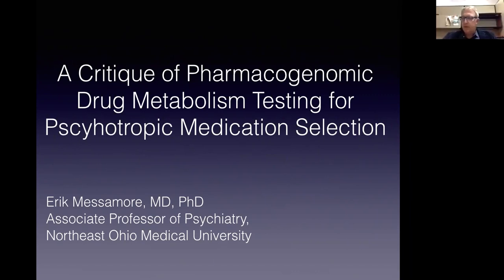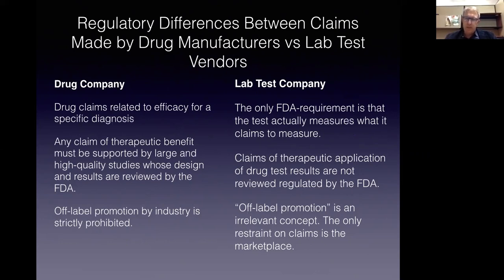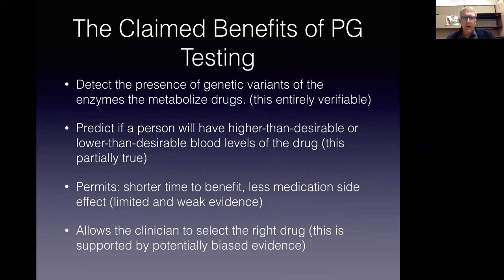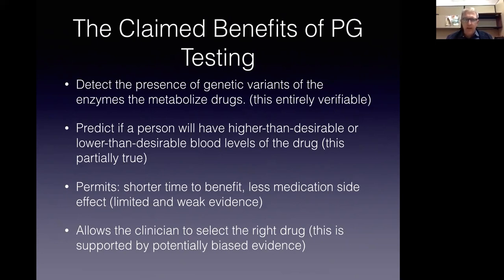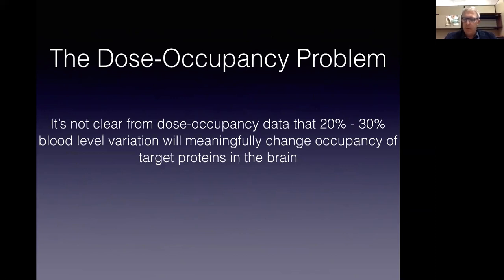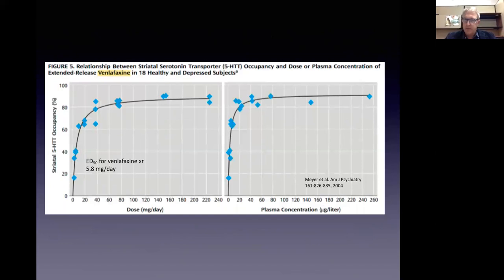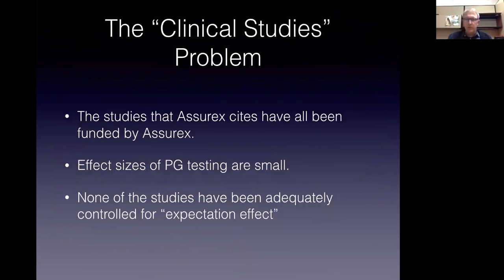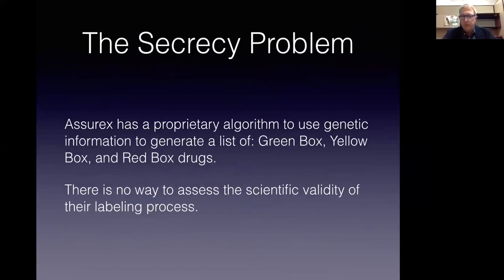Genetic Testing for Psychiatric Medication?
Many genetic testing companies now advertise their genetic test products. The market these tests both physicians and consumers alike.

But are these tests really useful?
Or are they just more likely to elicit placebo responses?
Are there any harms or risks?

In this lecture, I point out that claims made by genetic testing companies are generally not subjected to FDA review. And I offer several critiques that (in my view) really limit the usefulness of these tests.

I also have a Podcast “Ask A Psychiatrist” that is available on Google, Apple or Spotify.

ABOUT ME:
I’m a board-certified psychiatric physician and also have a PhD in pharmacology.

Ask A Psychiatrist